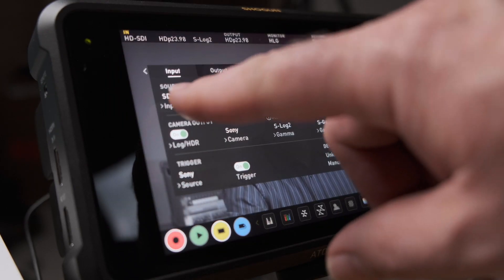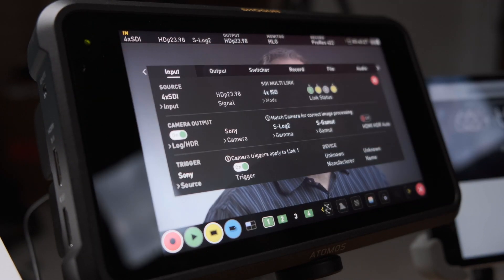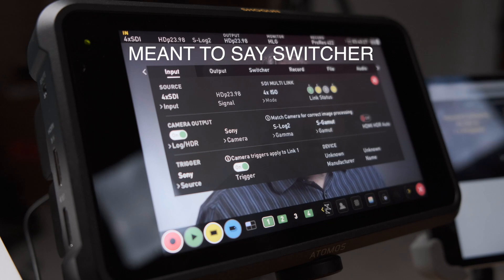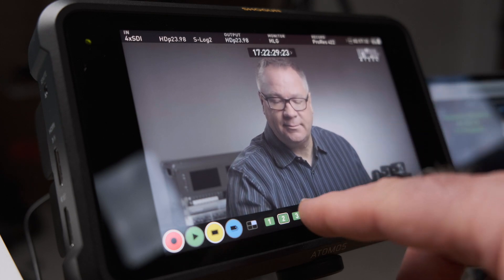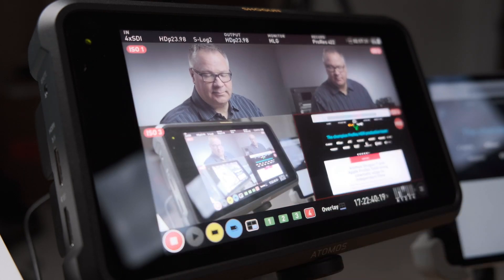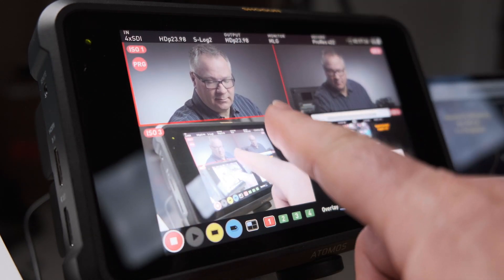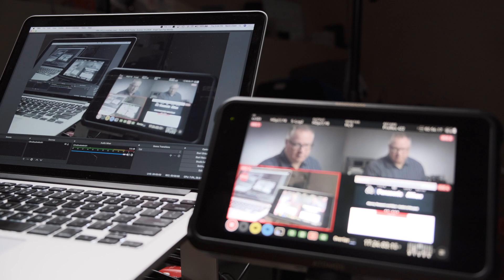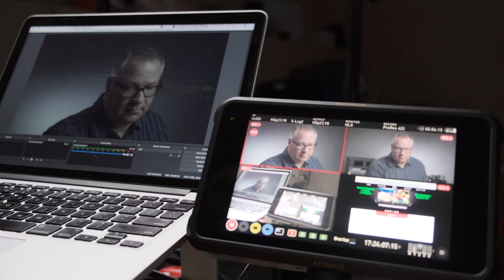ATOMOS SHOGUN 7 OS 10.4 Review - Live Switching and ISO Recording - DOES IT WORK?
Does the Atomos Shogun 7 now live up to its hype? In this video we have a look at the new iso recording and live switching features of the recently released ATOM OS 10.4 by Atomos to see if this recorder lives up to its promises.

Presented by
Norm Clare - Founder